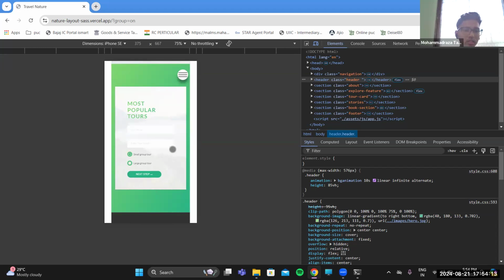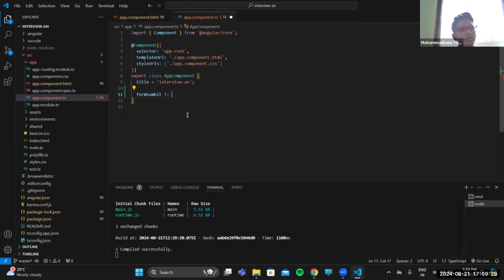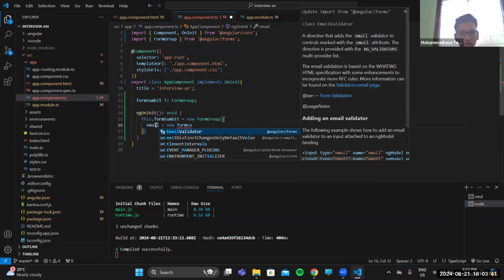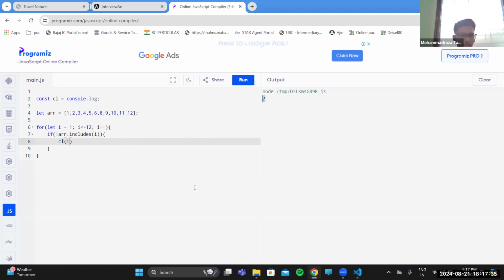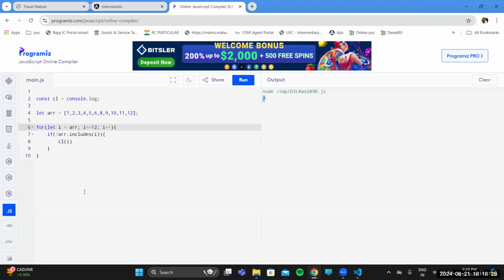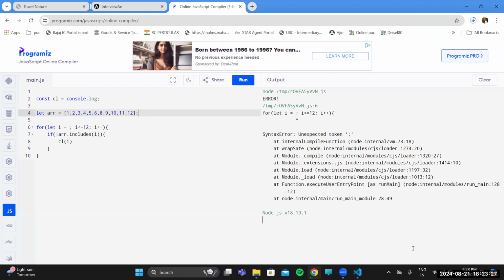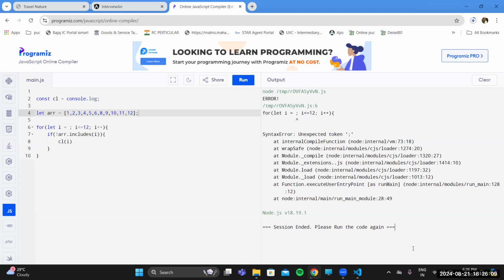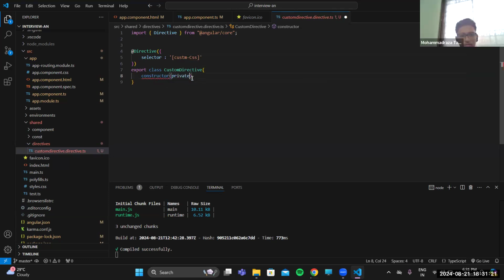Raza's Angular Interview